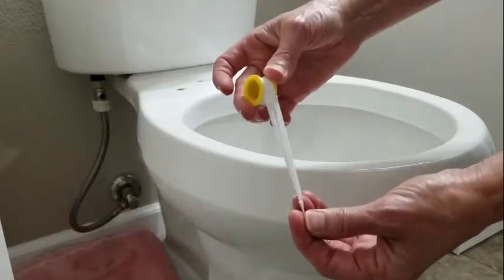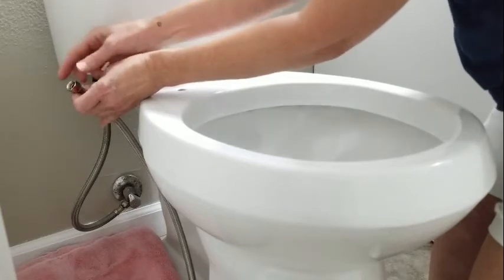HOW TO INSTALL A BIO BIDET SlimEdge TOILET ATTACHMENT // Quick, Simple, Tutorial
The Bio Bidet is the best bidet attachment in my humble opinion.  And with this easy installation tutorial you will soon have a happy, healthy tushy!  If you have hemorrhoids or IBS, you'll be so glad you decided to get this bidet attachment for your toilet!  I hope this was helpful!
Please leave any questions, comments, or concerns in the comment section below!

Bio bidet SlimEdge attachment

To my widow and widower friends, my heart is to:
empower widows 💪
provide support for widows
resources for widows
and help for widows
provide grief resources for surviving grief ❤️‍🩹
be a widow advocate ❤️
assure you that God loves widows
and be a source of infotainment 😄

If your spouse passed away and you are grieving the loss of your spouse, I want to come along side you and help you feel empowered.  Losing a spouse is so overwhelming in every way!  It is my hope that my videos can help you feel more equipped emotionally and also in accomplishing every day tasks!

I love the idea of becoming a self developed woman and one happy widow!
Join the movement of empowerment!  Let's master new skills and THRIVE despite our losses.  Let's be ladies with power tools! 💪💕🛠️

"I can do all things through Christ who gives me strength." Philippians 4:13